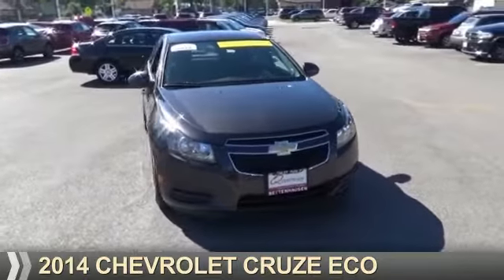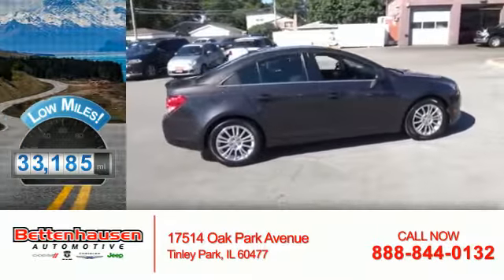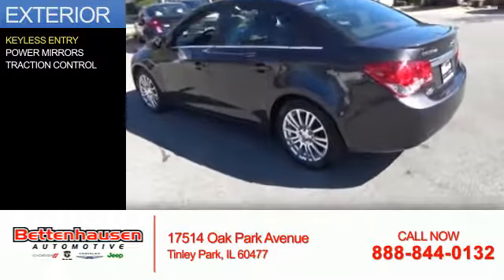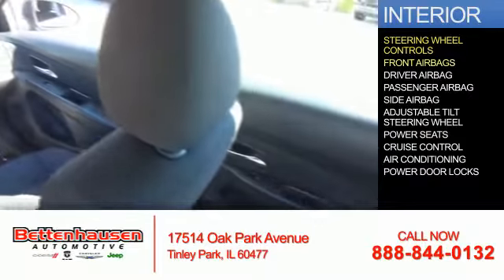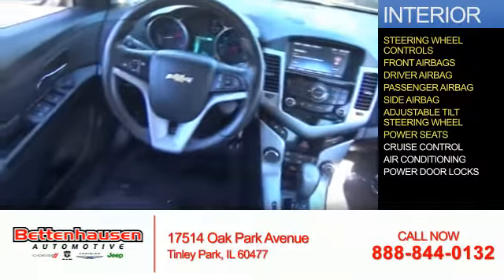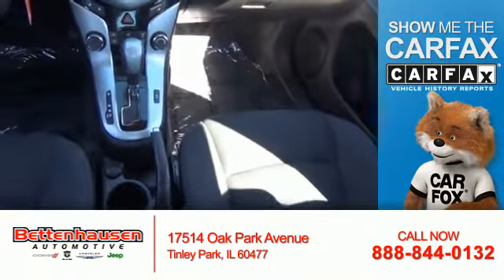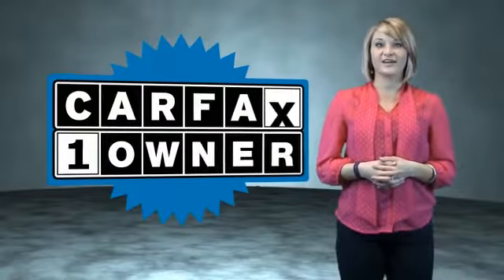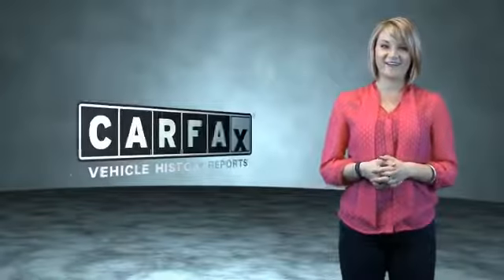2014 Chevrolet Cruze F6906 - Tinley Park IL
Year: 2014
Make: Chevrolet
Model: Cruze
Trim: Eco
Engine: 1.4 liter 4 Cylindercylinder
Transmission: Automatic
Color: Dark Gray
Mileage: 33185
Address:
17514 Oak Park Avenue
Tinley Park, IL 60477
VIN:1G1PH5SB2E7479936